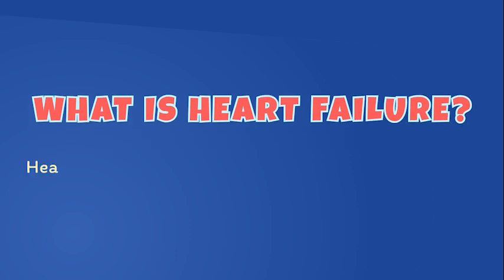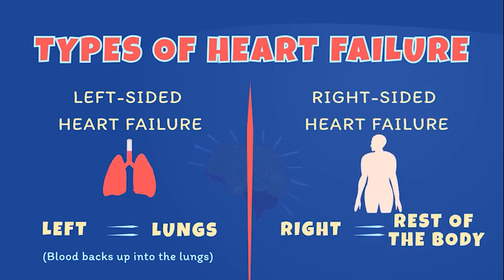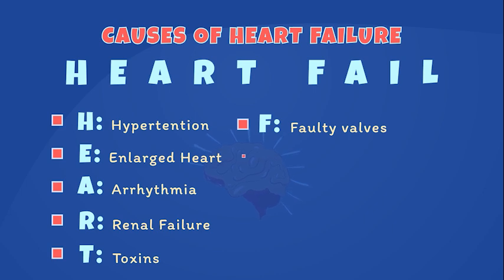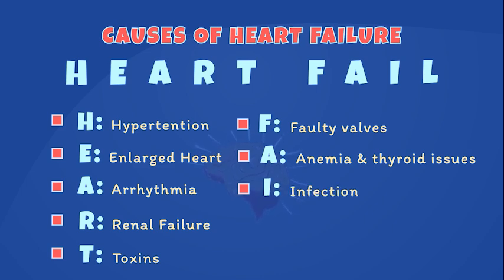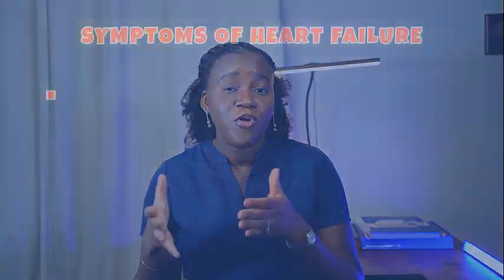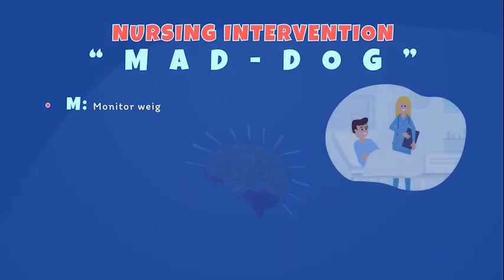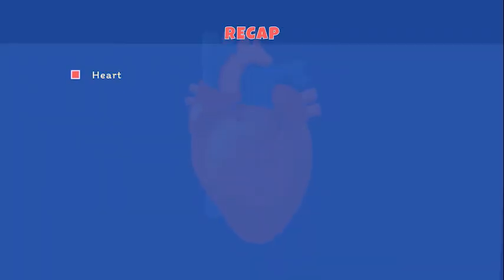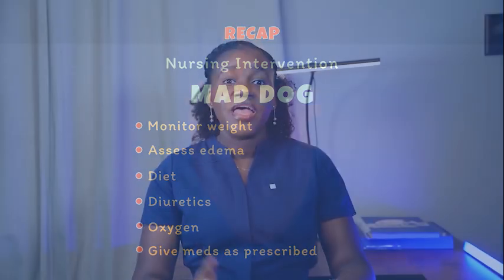Heart Failure for Nursing School & NCLEX | Left vs Right-Sided HF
Heart failure can feel overwhelming—but not anymore!

In this video, we break down heart failure in a way that’s simple, quick, and perfect for nursing school and NCLEX prep. Learn the key differences between left-sided and right-sided heart failure, understand the most common signs and symptoms, and review essential nursing interventions and medications.

Whether you’re a nursing student or getting ready to take the NCLEX, this video has what you need to feel confident and pass with ease.

What you’ll learn:
 • Heart failure pathophysiology made simple
 • Left vs. Right-sided heart failure
 • Classic NCLEX signs & symptoms
 • First-line heart failure meds (ACE inhibitors, beta blockers, etc.)
 • Critical nursing care tips
 • Mnemonics to help you remember it all

Perfect for RN and LPN students!